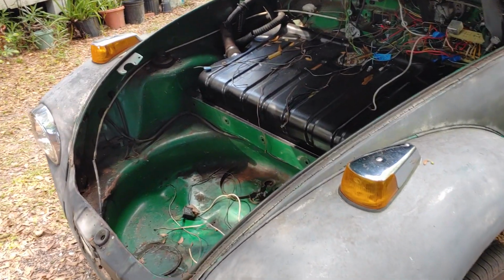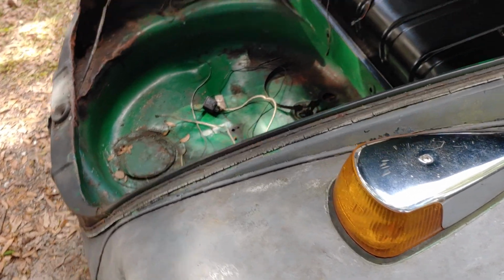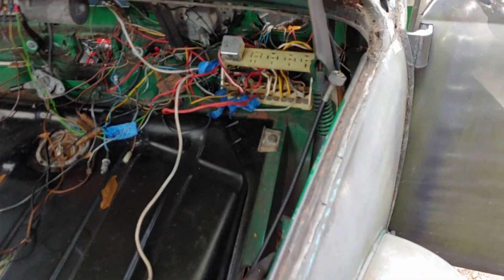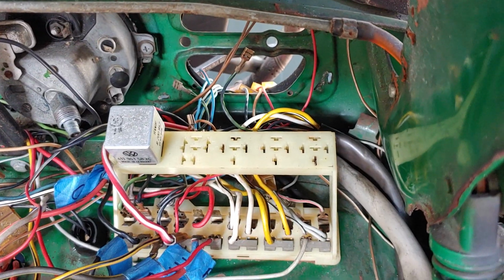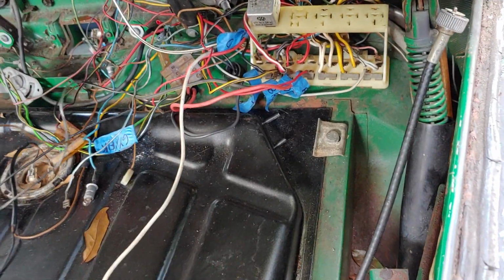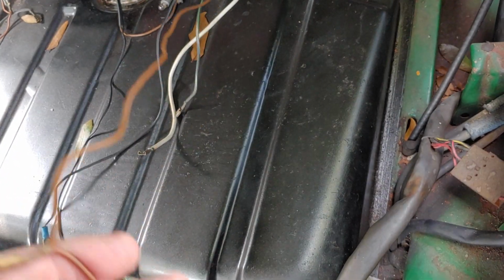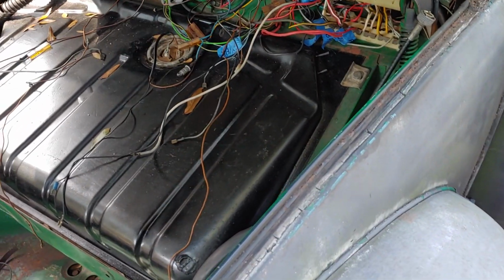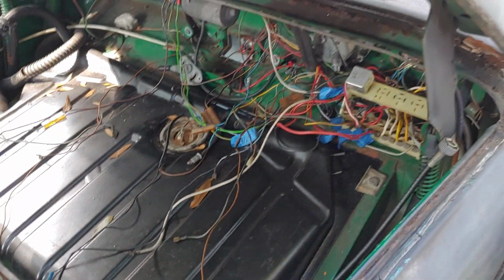CLASSIC VW, 4 DAYS LEFT TIL BUGJAM. ONE STEP CLOSER, TIME IS RUNNING OUT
Only 4 days til we enter the gates att this years 2019 Dade City, Pasco County Fairgrounds. We have come along away, in a real short time. Time is not our friend as we get closer to Sunday. Not a very productive day. My back is in alot of pain. Had a real hard time bending over. Kinda hard to trace wires when your back wont bend. No excuses, I will push to the very end.
I may have not done alot of  physical work today, but i am looking at wiring diagrams to help speed up the progress in the morning
            Finally i would like to thank Vintage Bugz for spotting out the turn signal lights were on the wrong sides. i never noticed did you?

THANK YOU GUYS FOR YOUR CONTINUED SUPPORT OF THE 72 SUPER BEETLE. YOUR HELP HAS MADE A HUGE DIFFERENCE IN THIS BUILD.